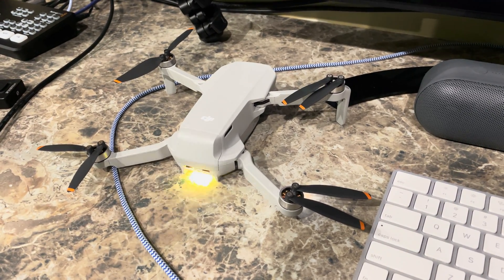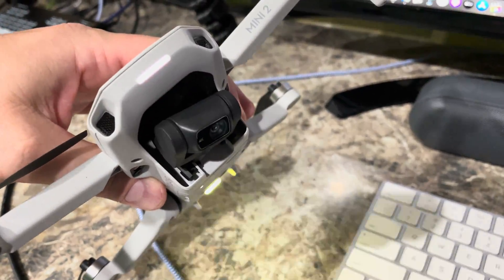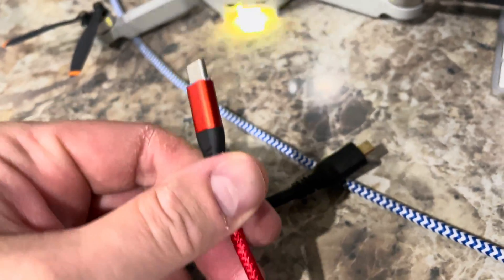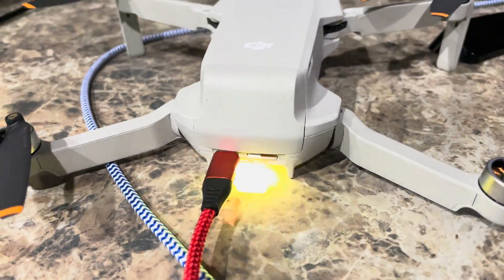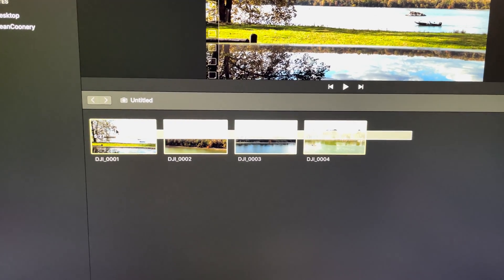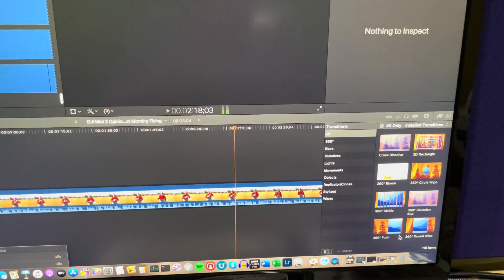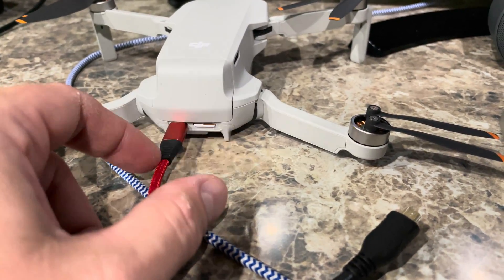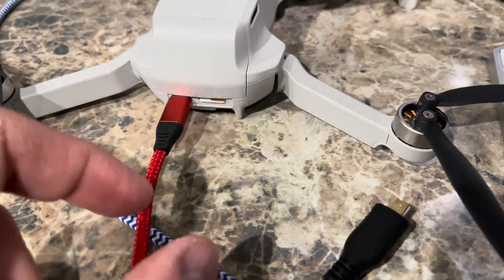How to Download DJI Mini 2 Videos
This is how to download videos from the DJI Mini 2. Within this video, I demonstrate downloading videos from my DJI Mini 2 to Final Cut Pro X on a Mac. This same procedure will likely worth with the other video editing software and Windows too!